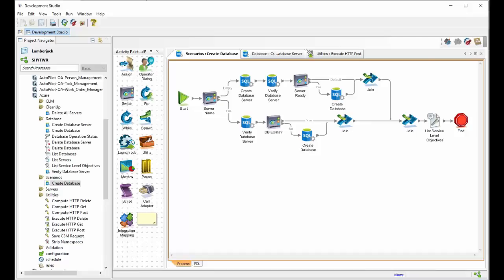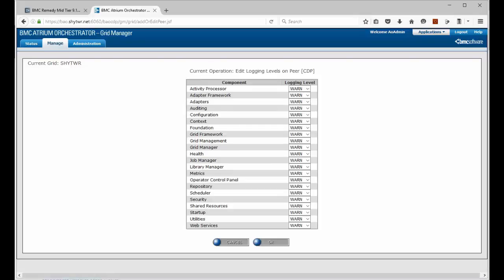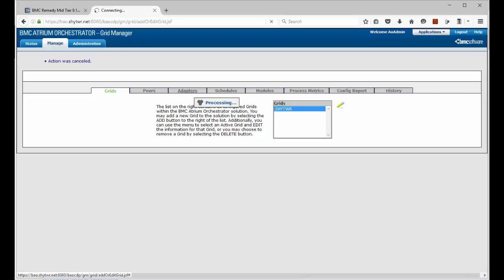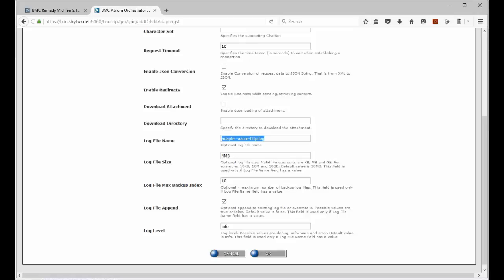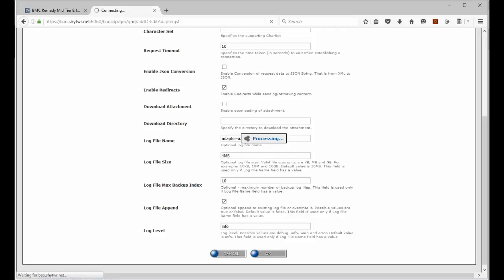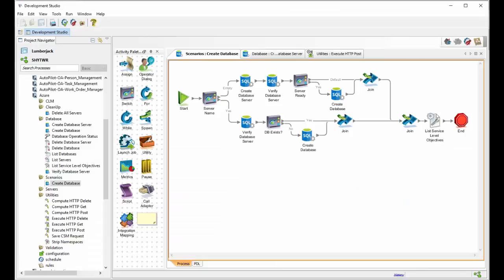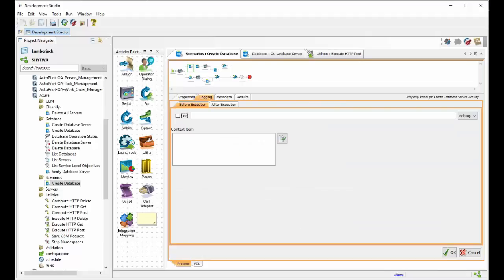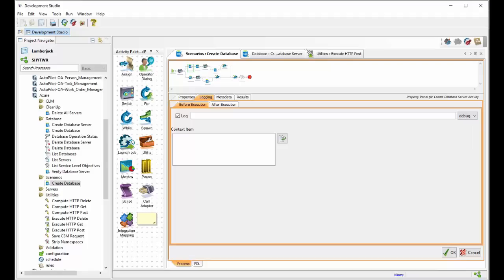BAO: Integrating with Azure - Part 3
This video shows how to integrate BMC Atrium Orchestrator (BAO) with Microsoft Azure and deploy a database. It is Part 3 of a three part series on integrating BAO with Azure. For more information on this topic, see the BMC Online Documentation Portal